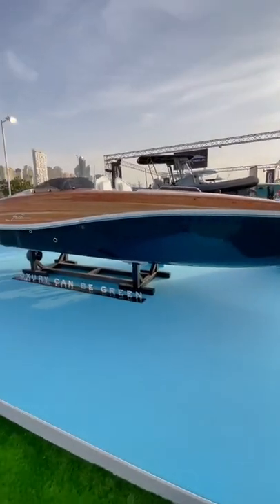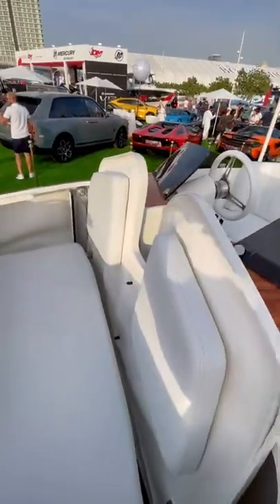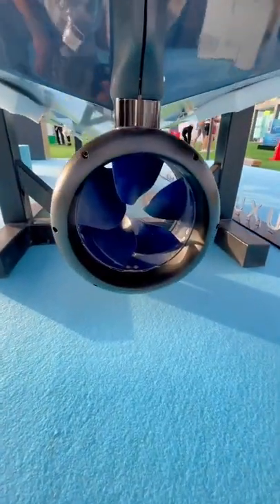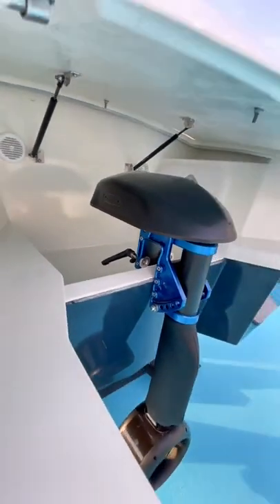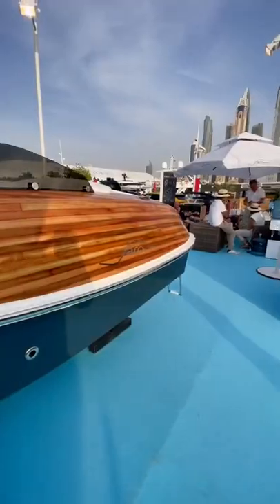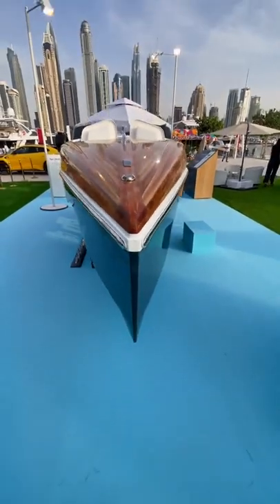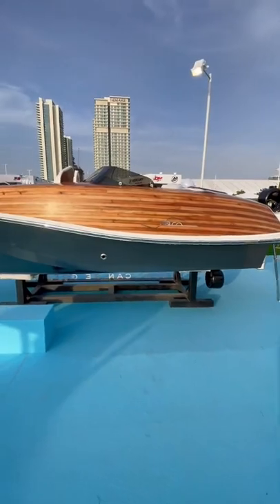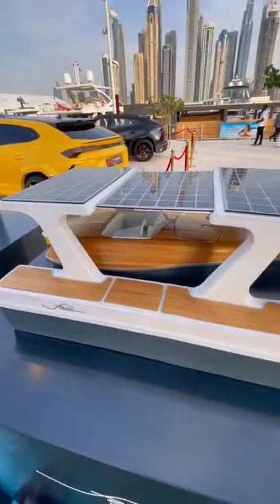Tour of a $130,000 fully electric boat!